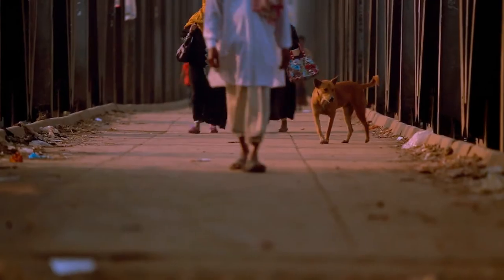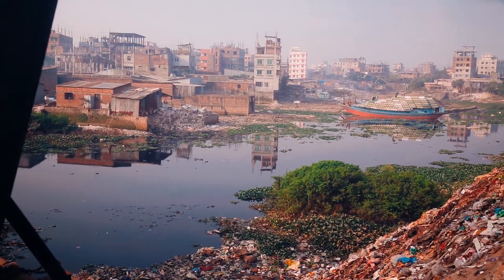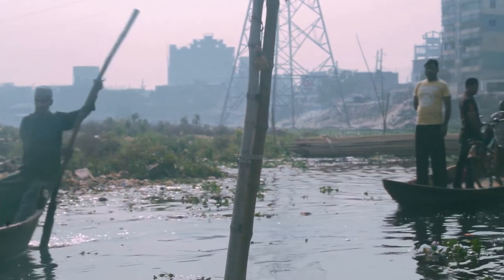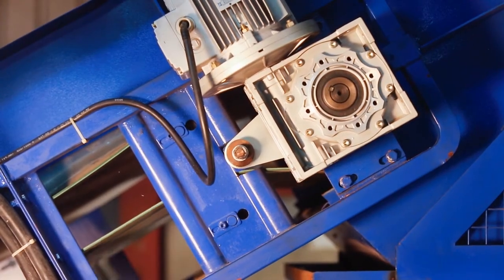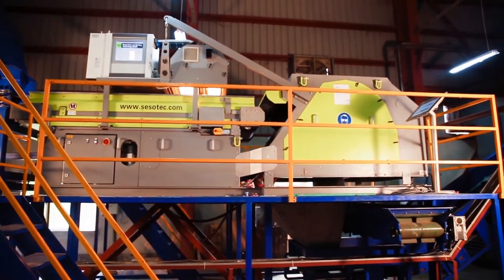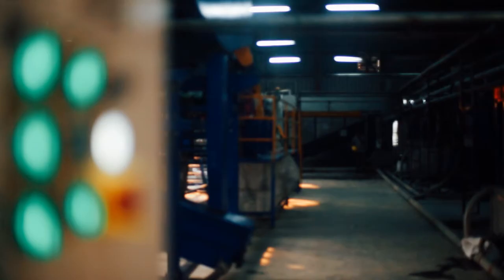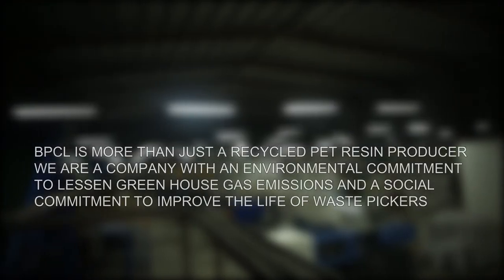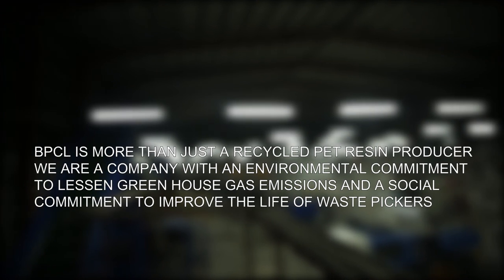What happens in BPCL? | An Introduction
Bangladesh Petrochemical Company Limited (BPCL) has established itself as the first post-consumer PET recycling bottle plant in Bangladesh. Starting its operation in July 2012, BPCL has set up a plant capable of producing 10,500 metric tonnes (MT) of recycled PET resin per year using used PET bottles as raw materials. BPCL hopes to positively impact our environment, improve the social aspects of the lives of those involved in the waste management sector, and promote sustainable resource use through plastic recycling to our corporate industries.

Additionally, BPCL also has:
1. Access to Quality Raw Materials at Low Prices: BPCL procures its critical raw material, used PET bottles, locally at internationally competitive prices. Bangladesh produces 3.5 billion PET bottles per year, and most of them are discarded after being used only once. BPCL needs only 12% of the locally available cheap raw material (discarded PET bottles) to operate in full capacity.
2. Ready Market for its Products: Bangladesh imports 142,000 MT of PET resins per annum and the demand is growing by more than 30% a year. Producing 10,500 MT of PET resins at full capacity, BPCL enjoys a ready and growing market to absorb its products. BPCL is currently supplying flakes and resin to the local bottling plants and PSF manufacturers. About 20,000 tonnes of PSF are now produced per year against the demand of more than 100,000 tonnes. Purchasing resins from BPCL will accelerate local production of PSF, substituting imports from abroad.
3. Secure Financing: BPCL strongly supports prominent local and foreign investors as both equity and debt financing providers. Total BDT 970 million financing has already been raised and BPCL is in talks with other investors to secure more funding.

BPCL- Creating change, one recycle at a time.